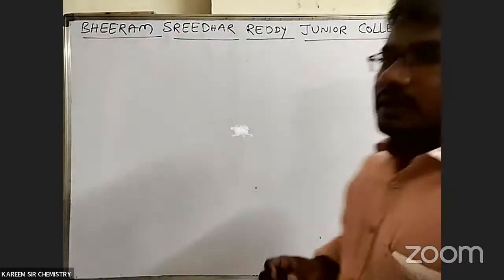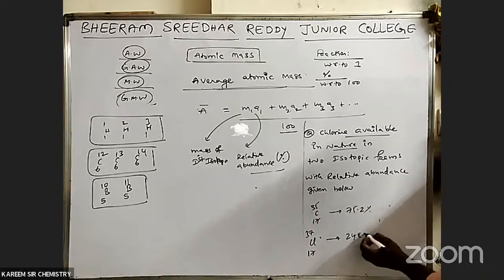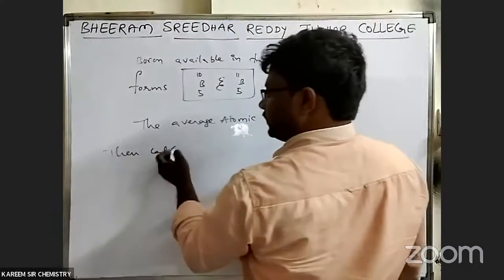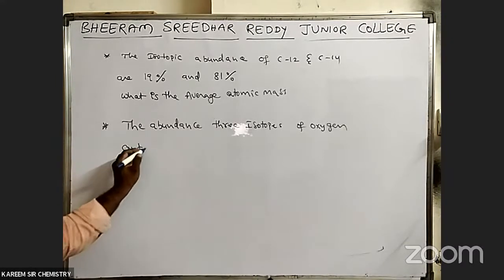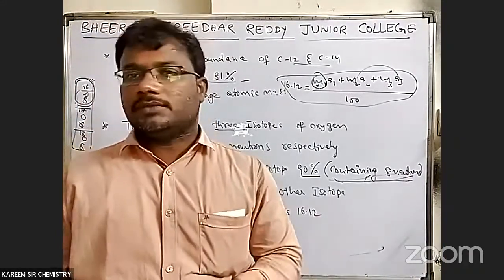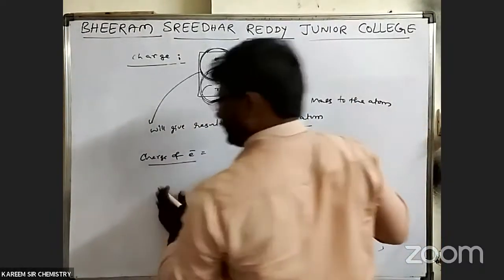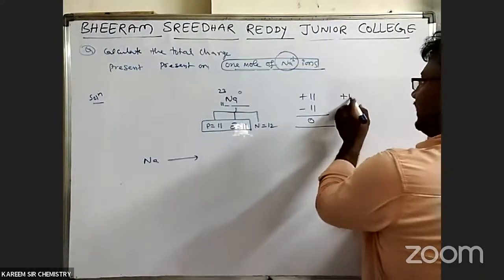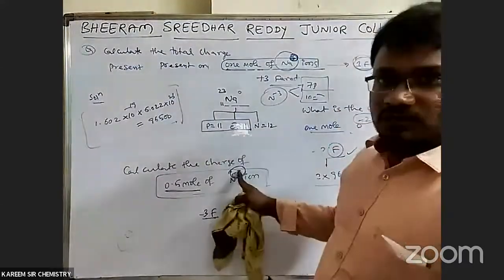BSRJC ONLINE BRIDGE COURSE